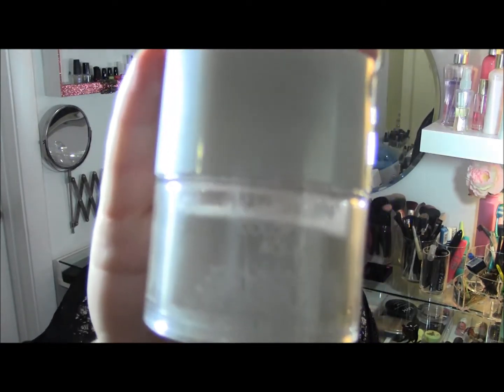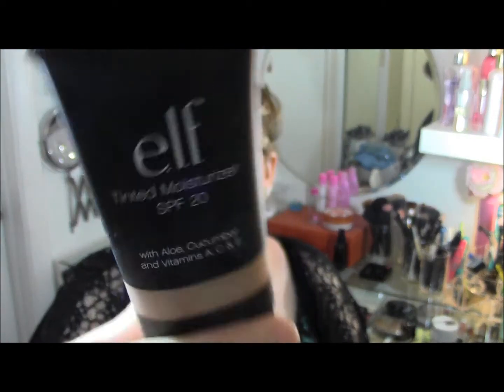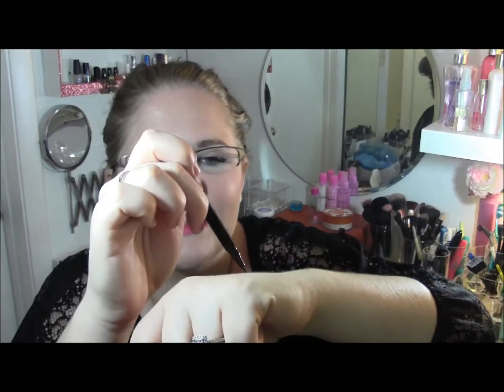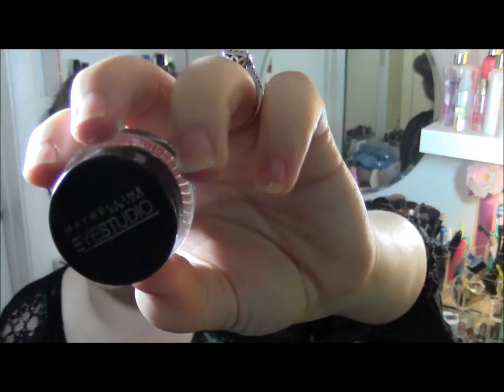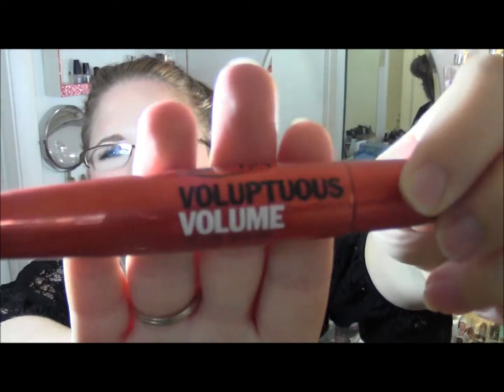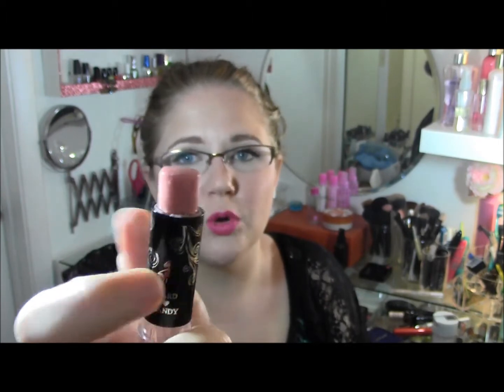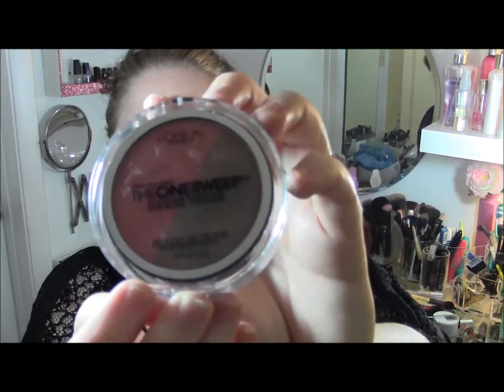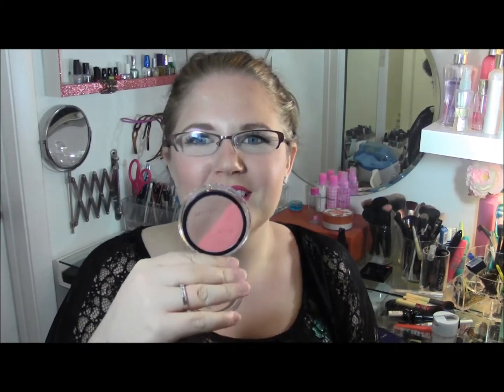Product Misses (Not my favorites!)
All the goods are in here!!